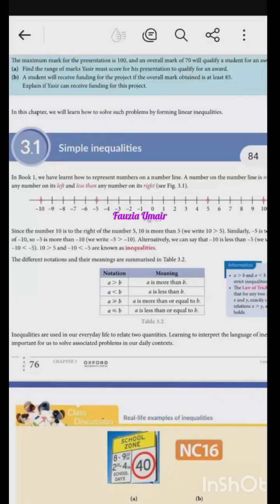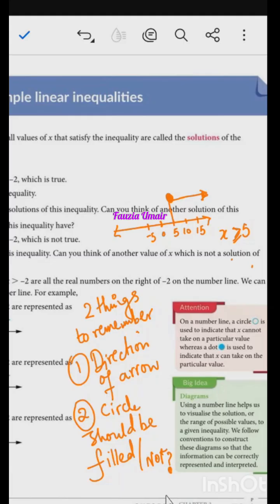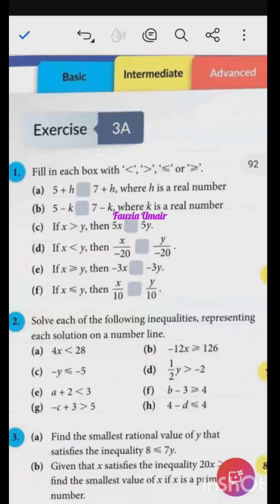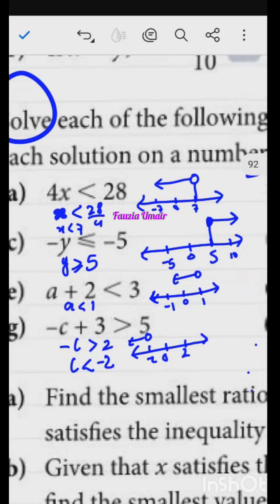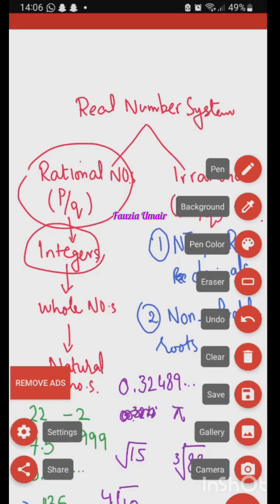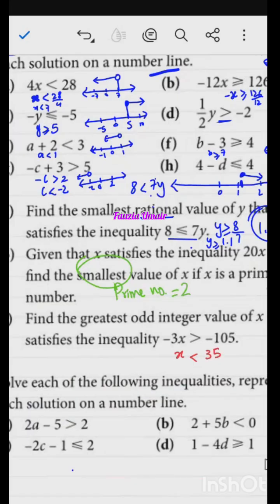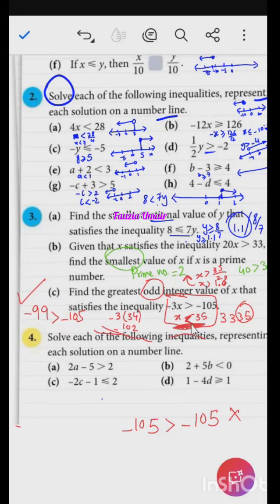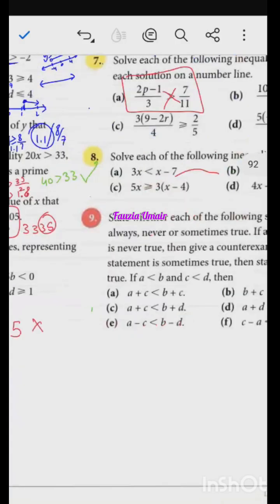"Solving Simple Inequalities on a Number Line" NSM 2 8th Edition Ex3A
🔍 Real Life Problems of Inequality | Linear Inequalities Explained

In this video, we explore how linear inequalities apply to everyday situations — from budgeting and shopping to time management and decision-making. Learn how to set up and solve inequality problems using simple math strategies that make sense in real life!

📚 Perfect for:
Cambridge NSM students

Teachers looking for engaging math content

Anyone curious about how math works in the real world

✅ Topics Covered:

What are linear inequalities?

Real-life examples and word problems

Step-by-step solutions

Tips for solving inequality problems easily